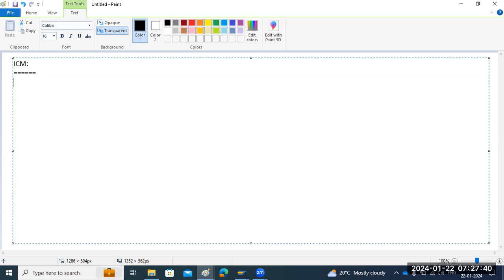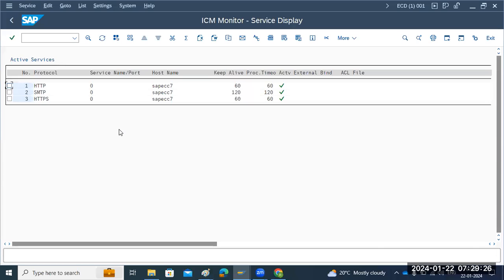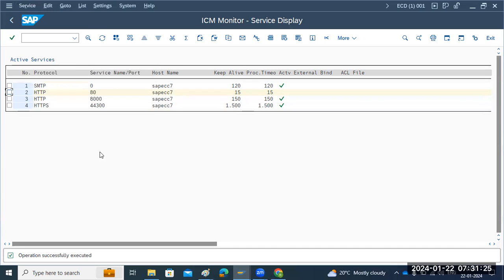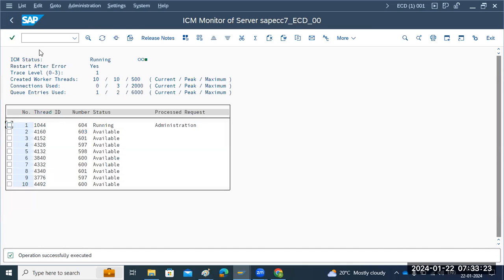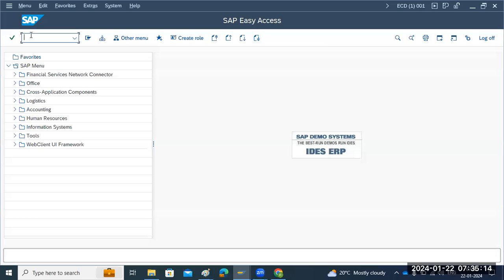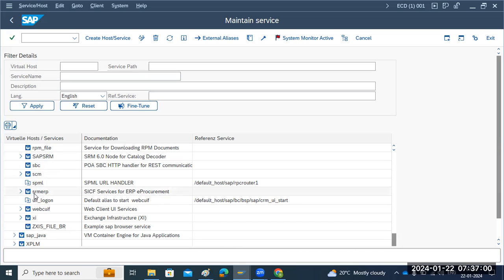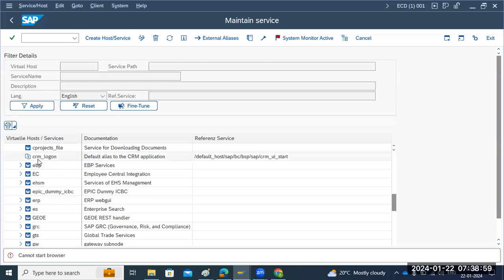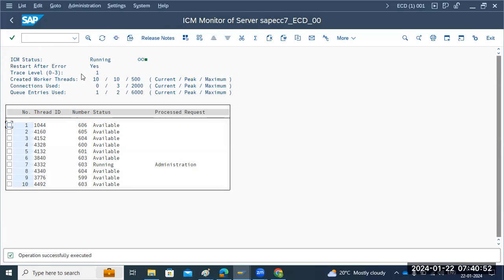ICM & Services Activation(SICF)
The ICM monitor (transaction: (SMICM) is used to monitor and administrate the Internet Communication Manager, which sends and receives requests to and from the Internet. The Internet Communication Manager is running on the application server instance.